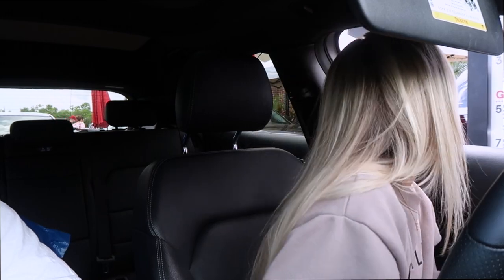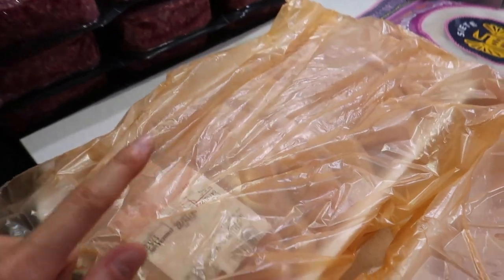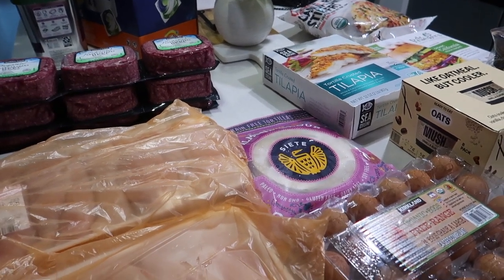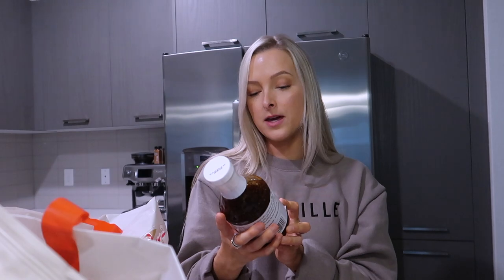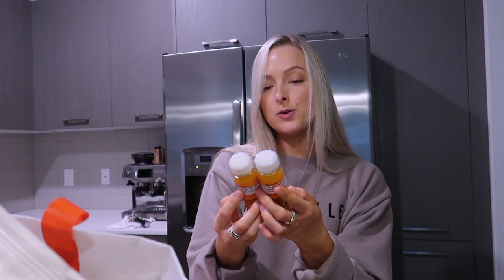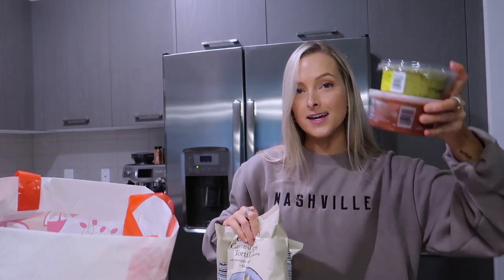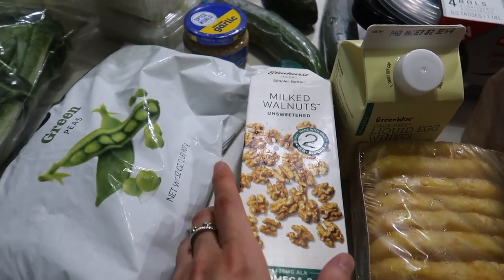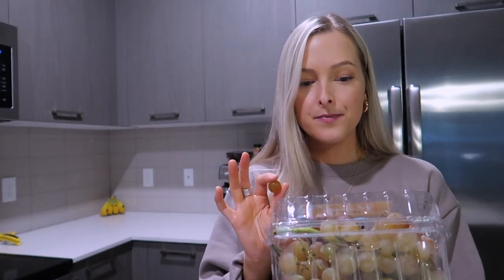DAY IN MY LIFE| The biggest grocery haul I've ever done: Shop w/ me at Costco, Trader Joes & Publix!